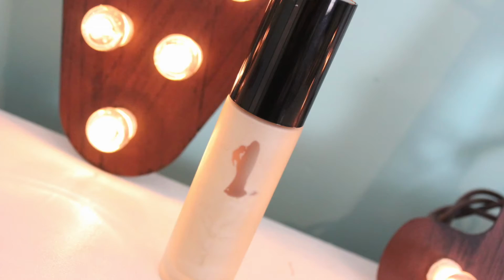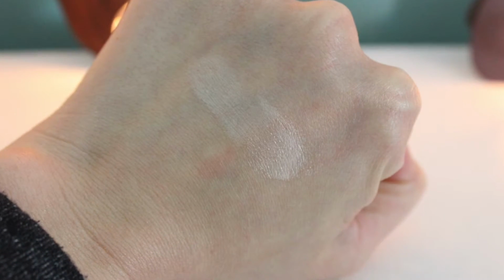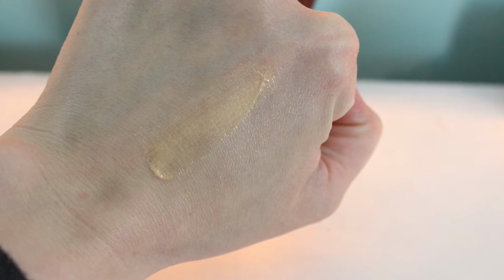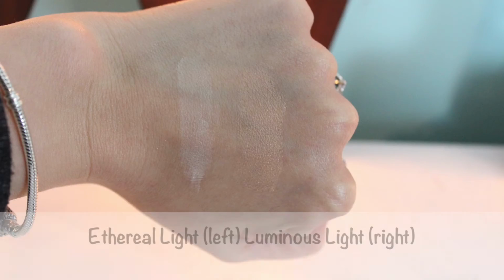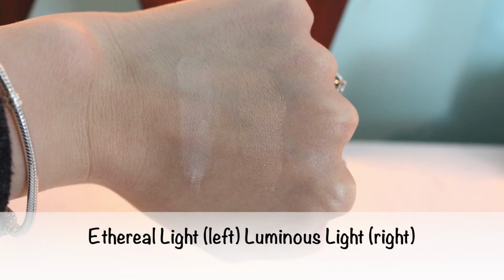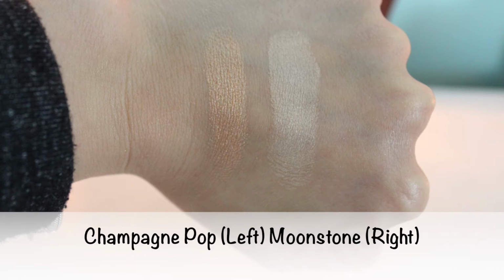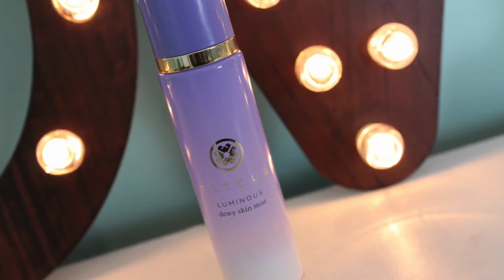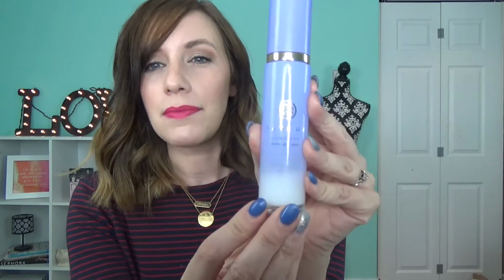My Favorite LUMINOUS SKIN Products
Periscope: flourishxo

Products Mentioned

Becca Backlight Priming Filter
Charlotte Tilbury Wonderglow
Becca Champagne Pop
Becca Moonstone Pressed
Becca Moonstone Poured
Hourglass Luminous Light
Hourglass Ethereal Light

Use Code: 04OH8H to recieve $3.00 Off your order